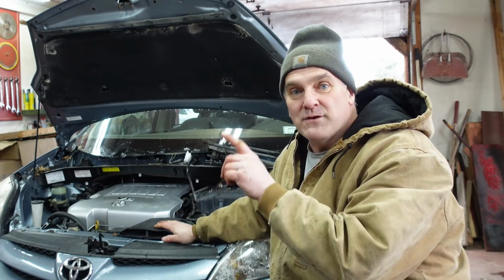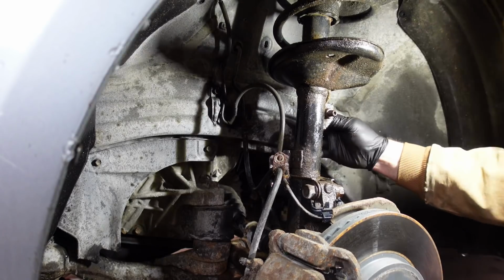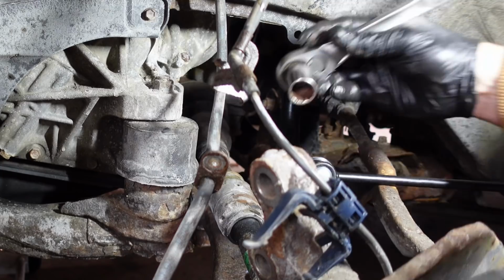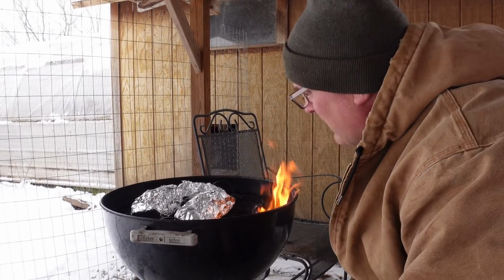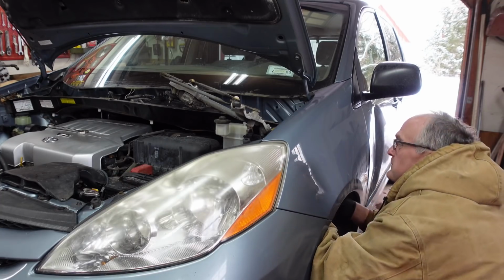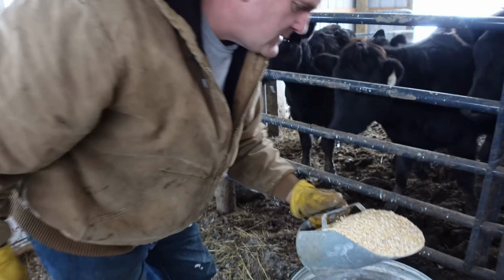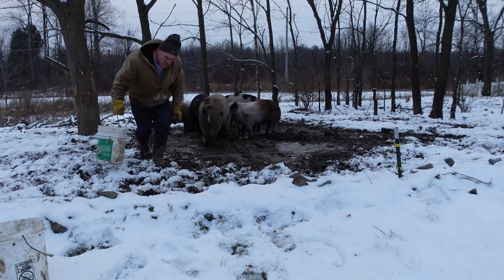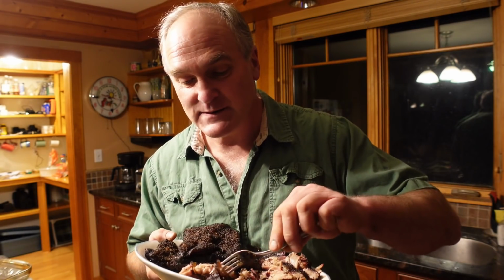Pork Struts & Van Bellies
Today there's all sorts of fun stuff to do on the farm! Our sow, Brownie is very pregnant, and Hilarie is cleaning the pig pens. The Dexter cattle need more hay, the piglets are always busy, and I've got a nice batch of pork belly on the smoker. I also have some not-so-fun jobs to do, like replacing the struts on Hilarie's van. But I try to make even the tedious jobs more fun with a little humor!